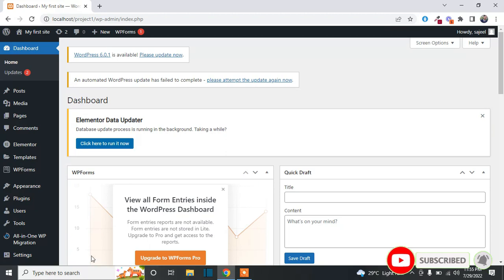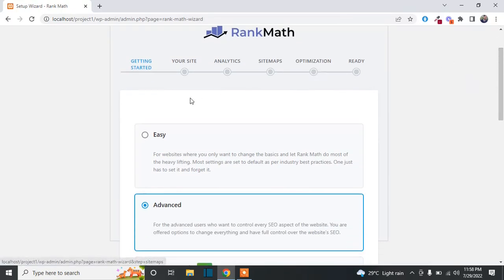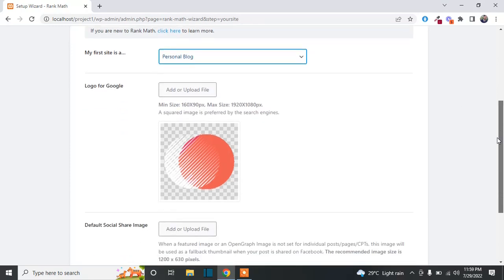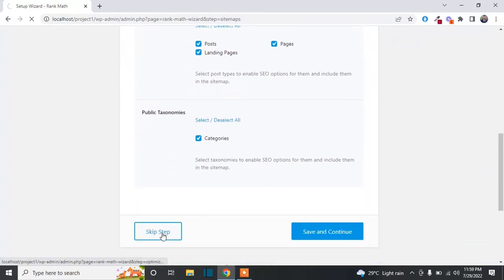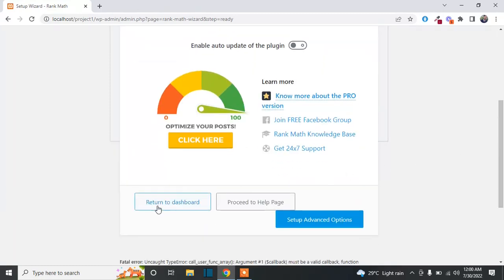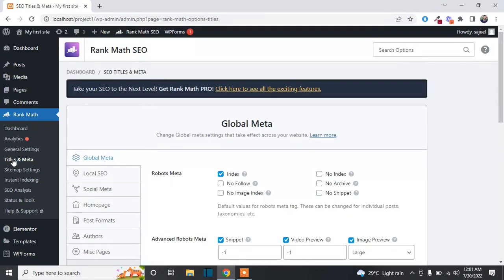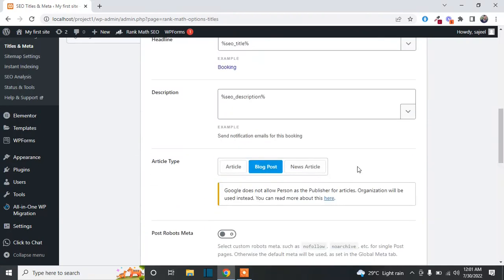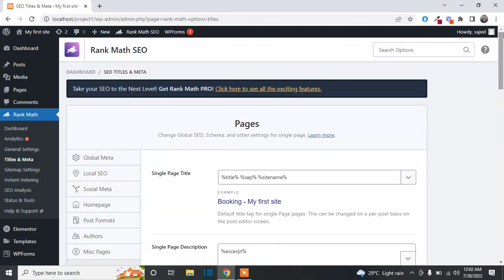Best Seo Plugin For Wordpress || Best Seo Plugin For Wordpress 2022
Find out how to build the perfect SEO setup on Wordpress with free plugin in 2022. Need support thanks :)
Queries Solved :-
Best Seo Plugin For Wordpress
Best Seo Plugin For Wordpress 2022
best wordpress plugins for seo
wordpress plugins for seo